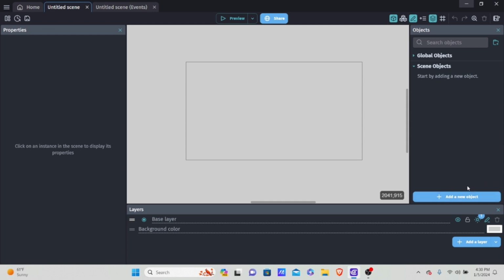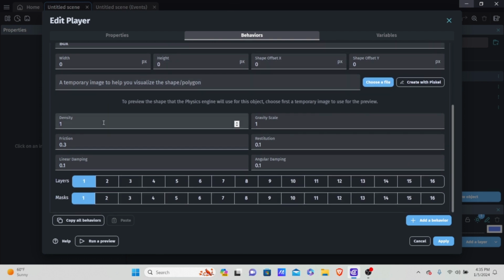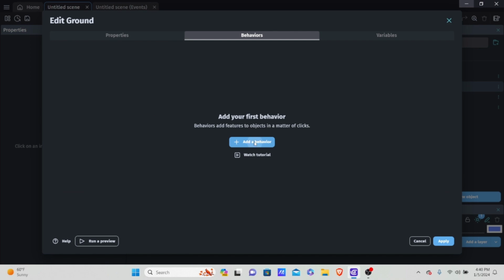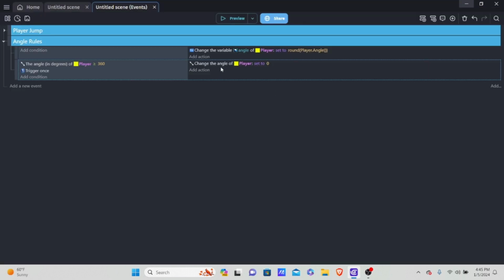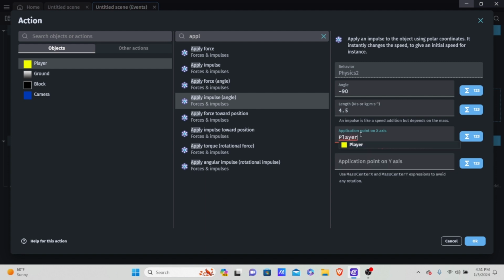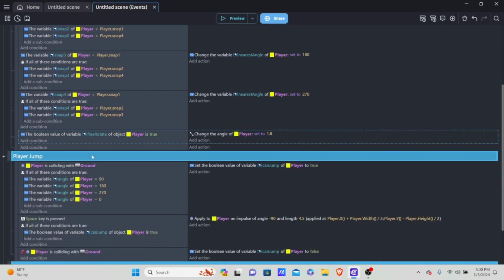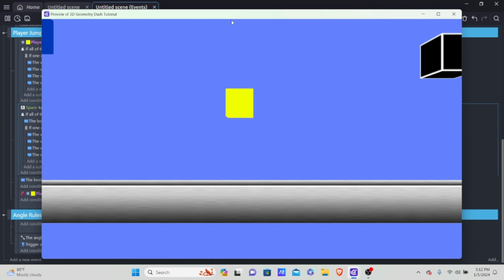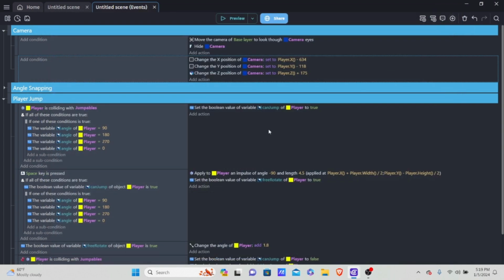3D Geometry Dash in Gdevelop! - Tutorial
Welcome! In this video, I will be showing how to make a 3D Geometry Dash in Gdevelop. If you want to further support the channel and gain access to special perks, consider becoming a member of the channel for $0.99/month. Thank you to @CB1999AY for becoming a member of Queue The Game Dev!

Chapters/Timestamps:

00:00 - Project Setup
12:30 - Player Jump & Angle Snapping
32:37 - 3D Camera
38:15 - Outro